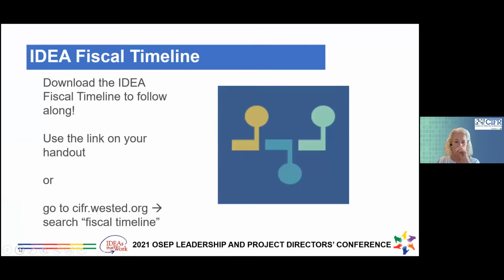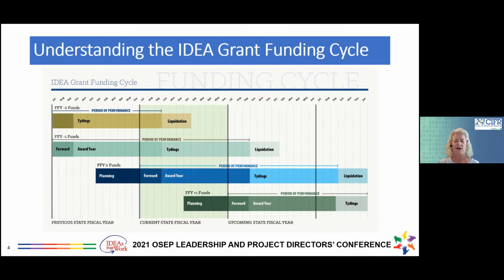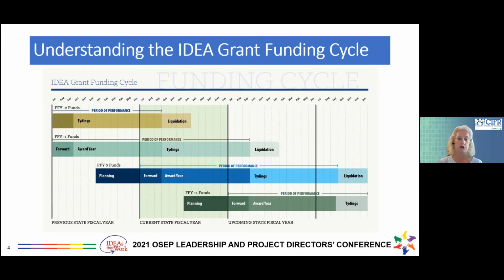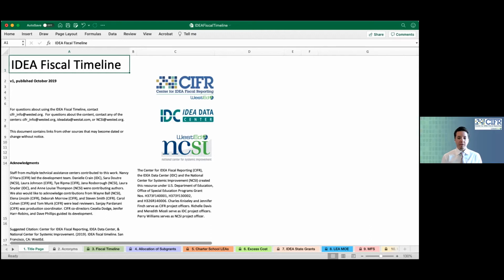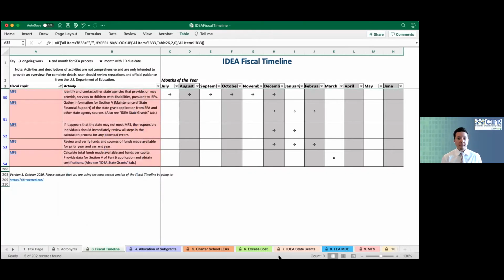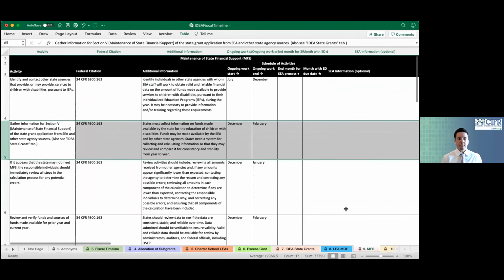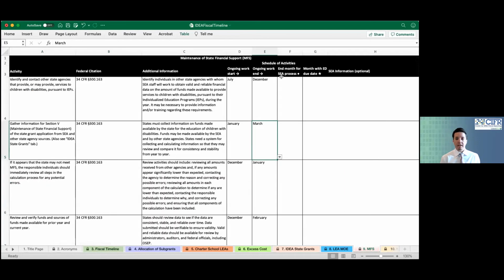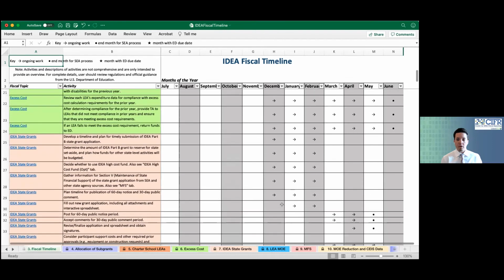B19_Plan Your Work with the IDEA Fiscal Timeline